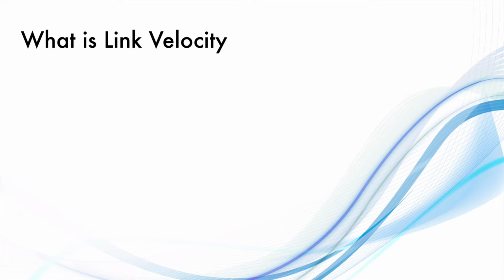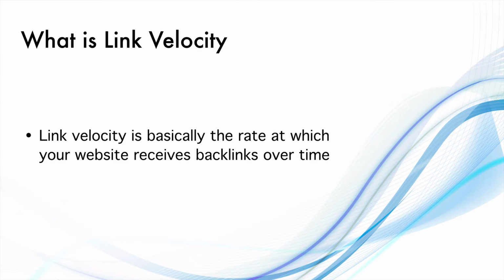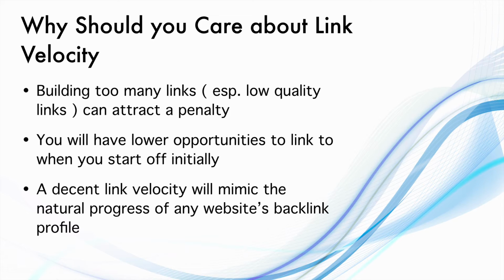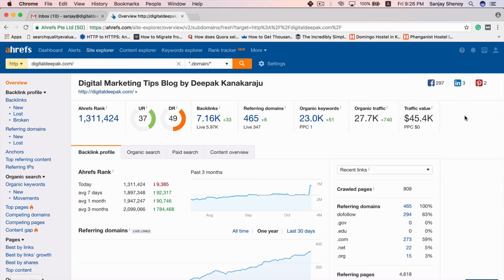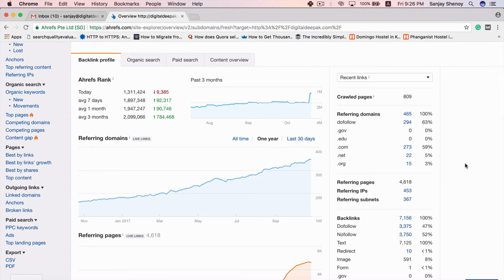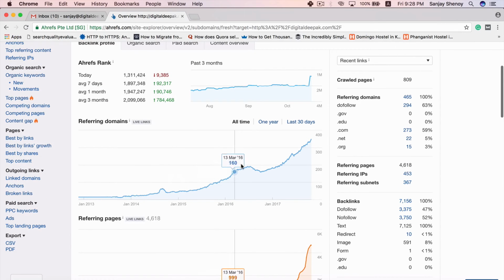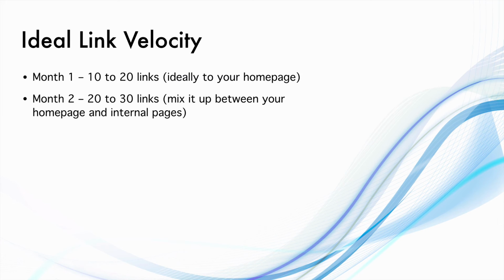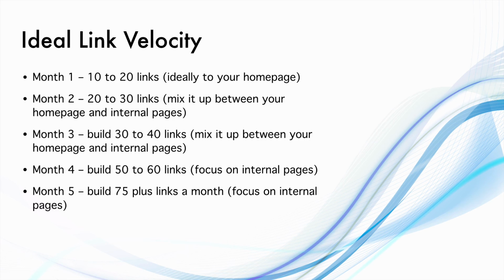Lesson 33 Link Velocity: How Fast can you Build Links?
In this detailed and actionable link velocity webinar, I discuss how fast you should be building links to both new sites & established sites.

I also address how to determine the proper link velocity so you can overtake your competition in a reasonable amount of time.

*Chapters*
9:06 What is Link Velocity? [Definition]
11:37 What can Happen if you get Link Velocity Wrong
19:46 How to Determine your Link Velocity for a New Site
27:03 Link Velocity for Established Websites
31:07 Making Sure you can Beat your Competition (Efficiently)
35:51 SIGN UP for a FREE Link Strategy Analysis
43:13 Three Example Websites from my Portfolio
45:06 Q&A